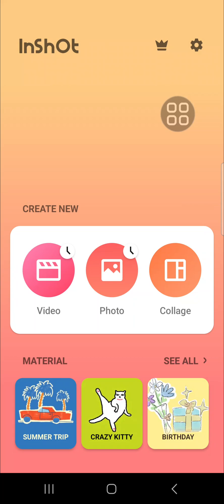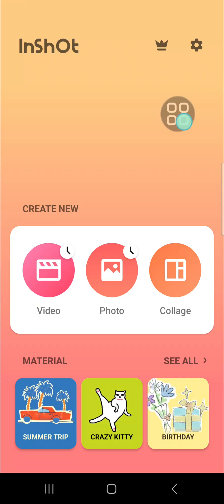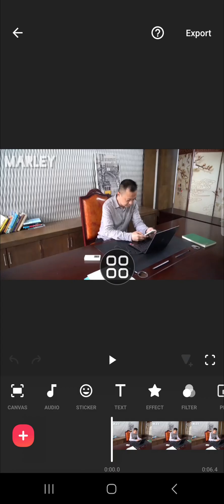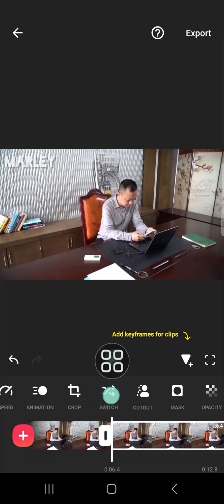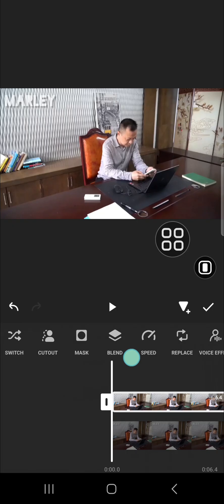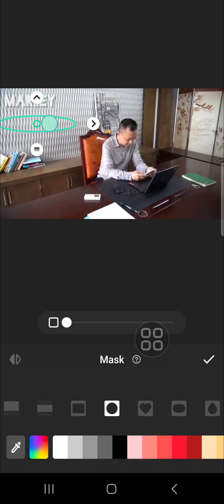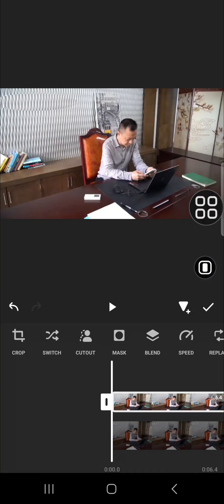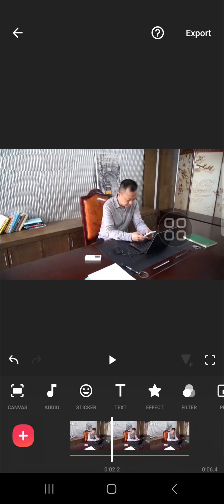⭐ FAST: How To Remove Watermark From Video Without Blur on InShot | NEW UPDATE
Discover the latest method to remove watermarks from your videos using the InShot app without leaving any blur or distortion! In this updated tutorial, we'll walk you through a fast and effective way to get rid of unwanted watermarks while maintaining your video’s quality. Perfect for creators looking to clean up their content.